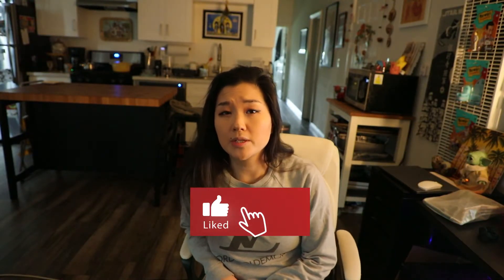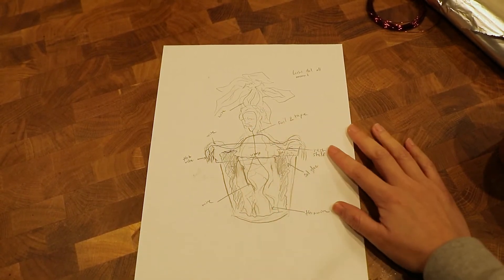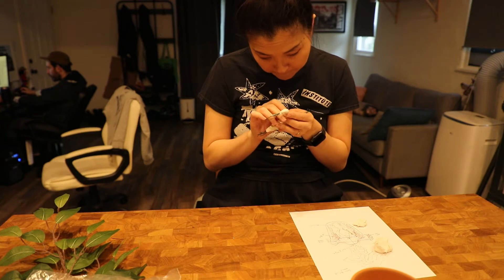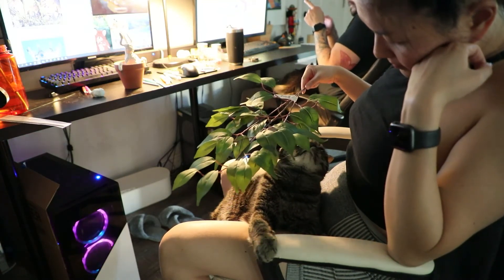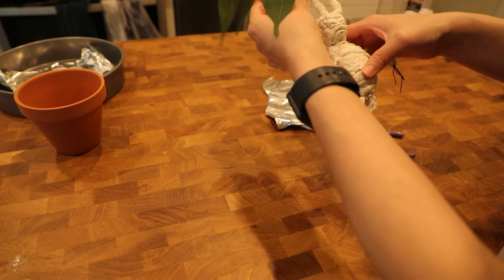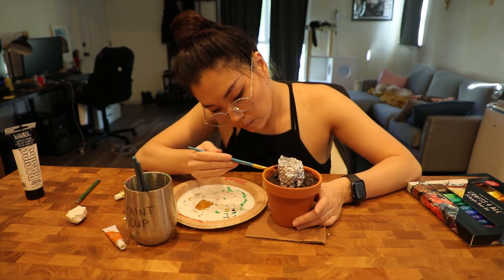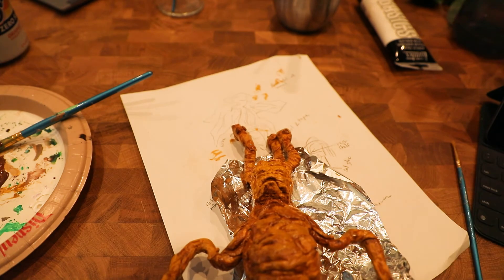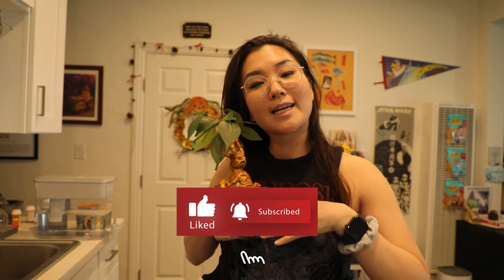DIY Harry Potter Decor | Making the Mandrake Plant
In this video I'll be showing you how I made a Mandrake, inspired by the Harry Potter movies. No edible art this time, but a pretty fun project that I can keep around for years to come.

Hi! My name is Kat and I love to eat wayyy too much. Over the past decade or so I've let my creativity and love of cooking sort of wither away, and I thought I should put in the effort to start doing what I love again.

So I've actually combined my 2 passions and have started to create nerdy/creepy figures and cakes. Hopefully you'll find the journey as fun as I do :)